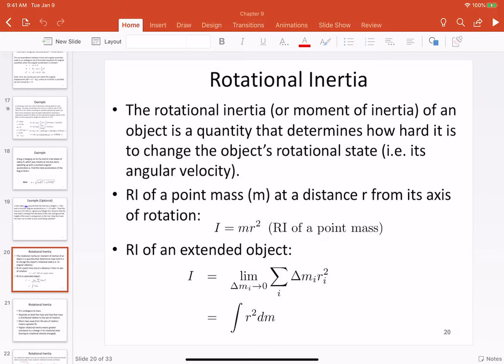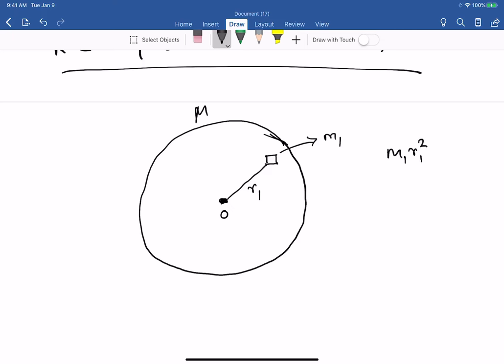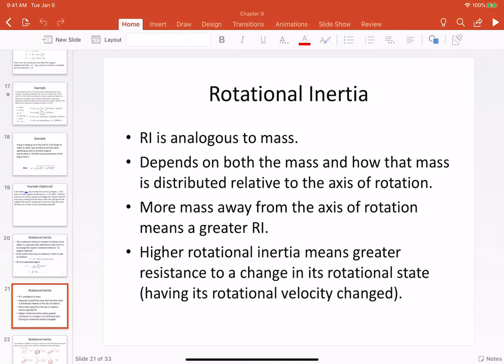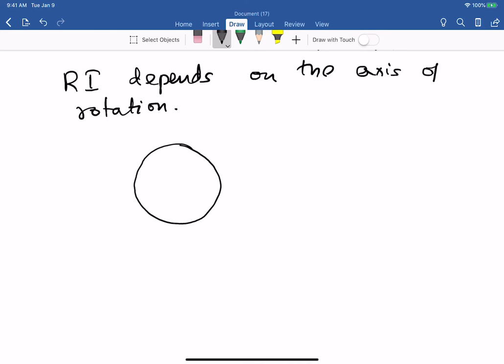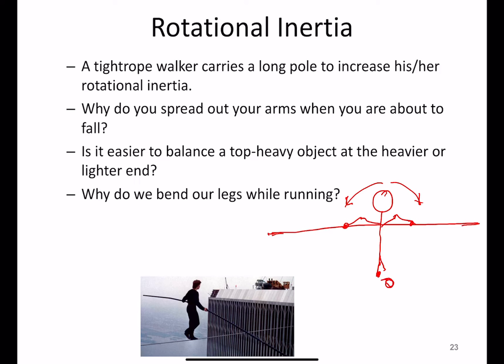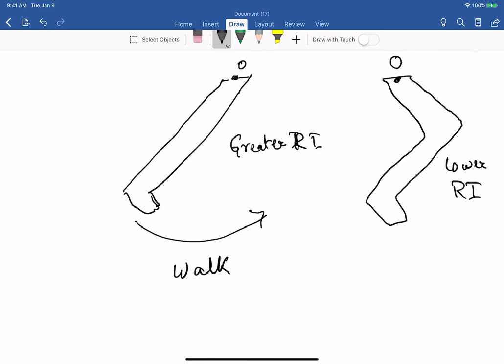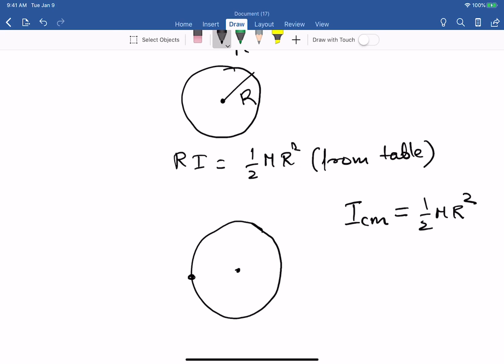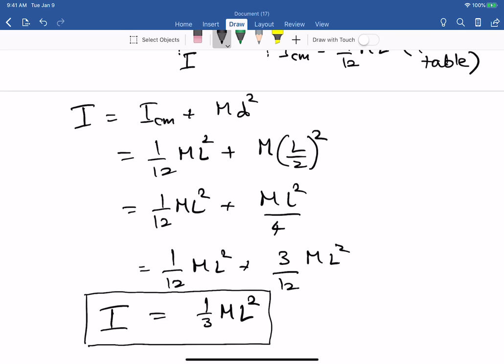Rotational Inertia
Definition of moment of inertia